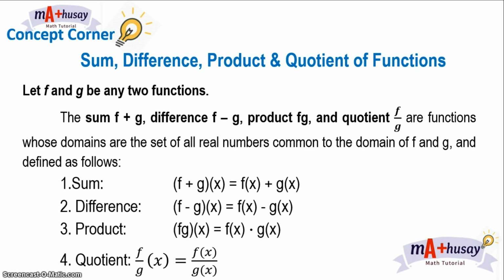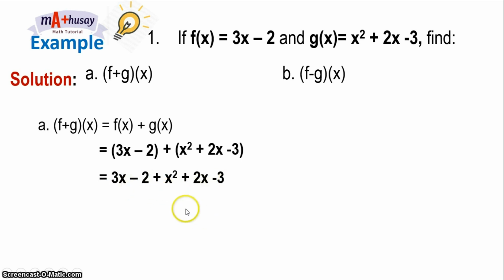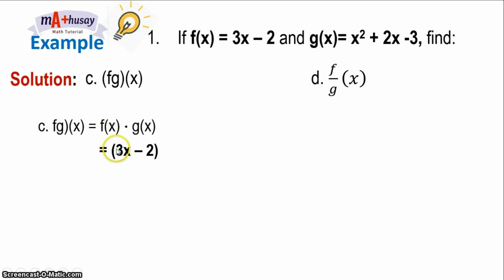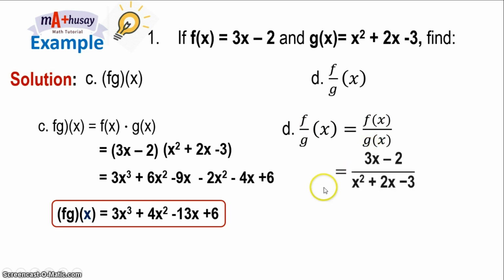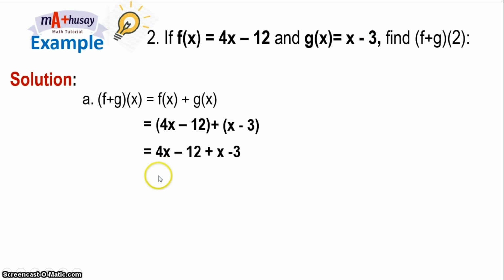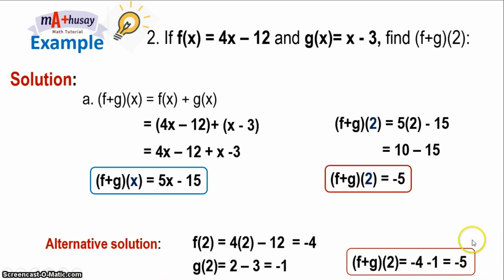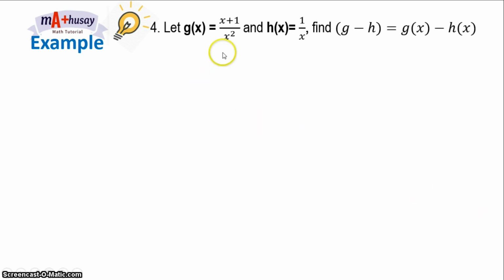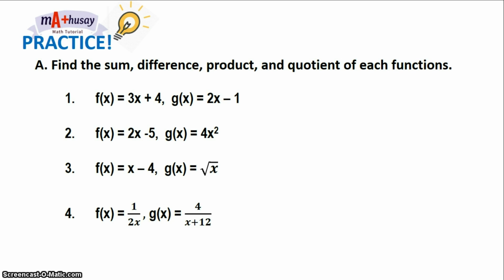Operations on Functions (Filipino) || Paano ba mag ADD, SUBTRACT, MULTIPLY, at DIVIDE ng Functions?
Sa lesson na ito, pag-aaralan natin kung paano mag ADD, SUBTRACT, MULTIPLY, O MAG DIVIDE ng functions.

Ang Operations on Functions ay tulad lamang kung paano tayo nag-aadd, subtract, multiply, o di kaya'y mag divide ng numbers or algebraic expressions. Sagutan ang mga pagsasanay sa dulo ng lesson na ito pagkatapos mapanood ang mga iba't-ibang halimbawa!

Huwag kalimutang magsubscribe sa MATHUSAY Math Tutorial!